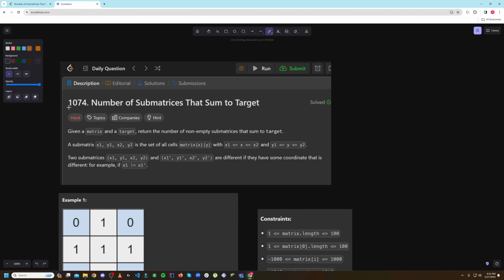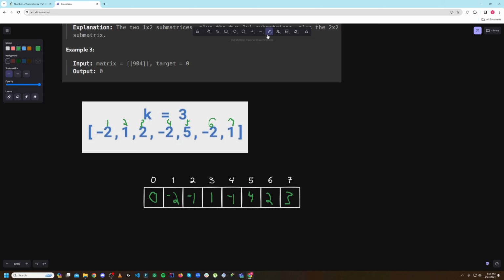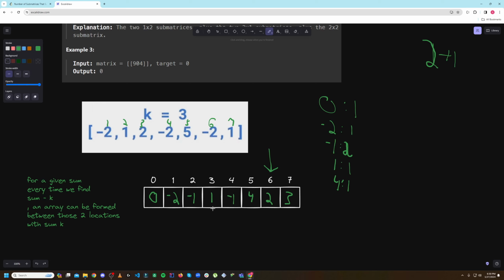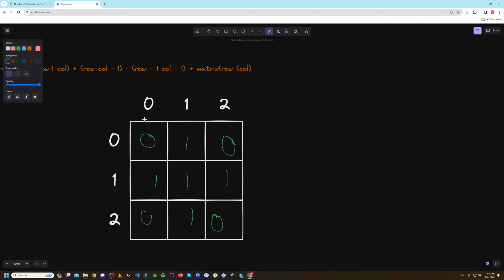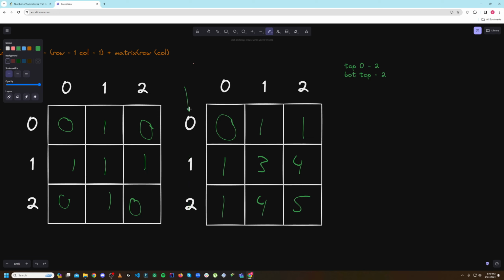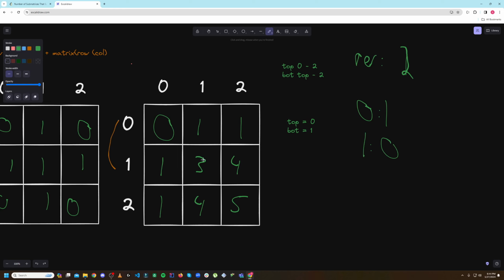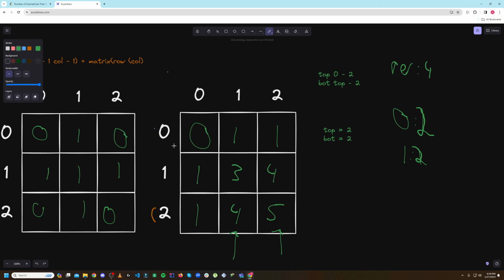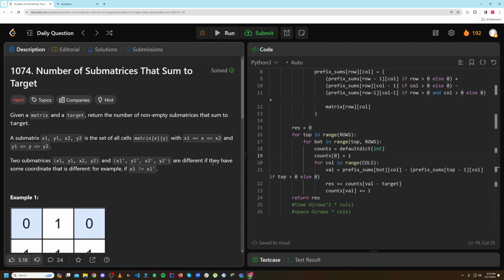LeetCode 1074 - Number of Submatrices That Sum to Target - Python